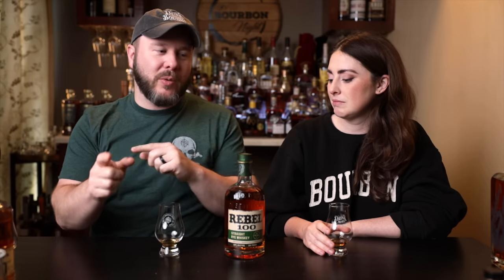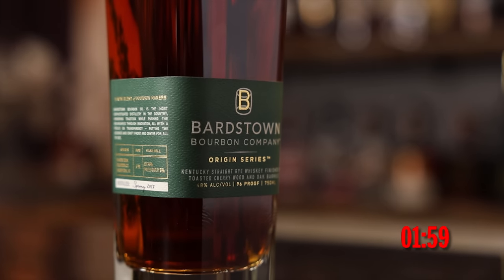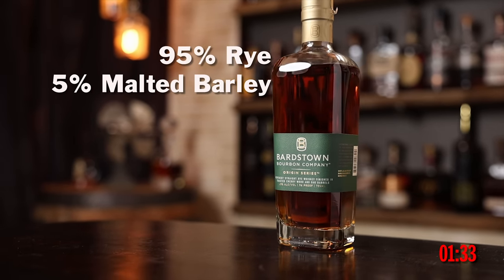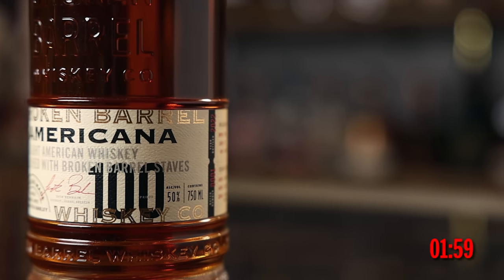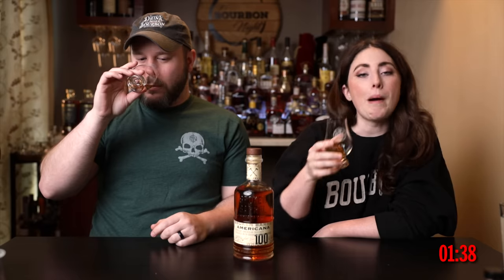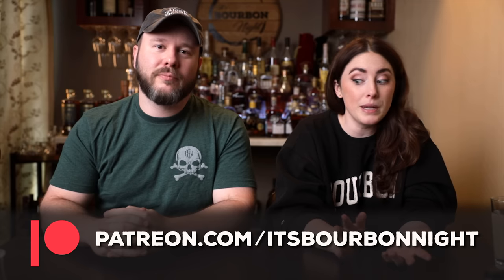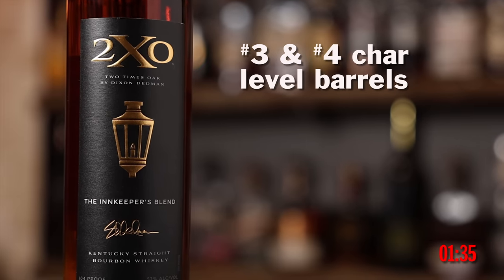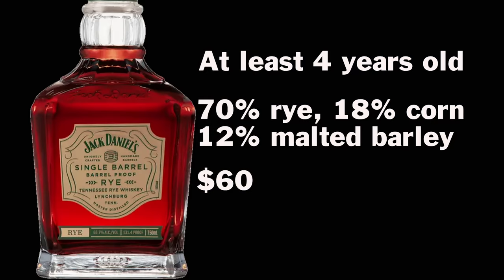5 Whiskey Reviews in 10 Minutes! (3 Ryes, 1 Bourbon, 1 American Whiskey)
Put 2 minutes on the clock because that's all the time we have each whiskey review! We taste and talk about Rebel 100 Rye ($20), Bardstown Bourbon Company Origin Series Finished Rye ($70), Broken Barrel Americana American Rye ($35), 2XO Innkeeper's Blend Kentucky Straight Bourbon Whiskey ($100), and Jack Daniel's Single Barrel Barrel Proof Rye 2023 ($60).
What other 5 whiskeys would you like to see us review in this format?

Chapters:
0:00 Here we go!
0:39 Rebel 100 Rye
2:35 Barstown Bourbon Company Origin Series Rye
4:37 Broken Barrel Co. Americana American Whiskey
6:14 Announcements!
6:56 2XO Innkeeper's Blend
8:52 Jack Daniel's Single Barrel Barrel Proof Rye 2023
10:50 Did we do it?
11:40 Wrap up